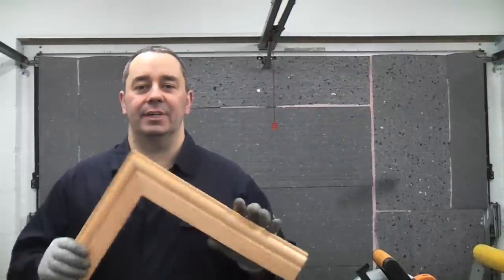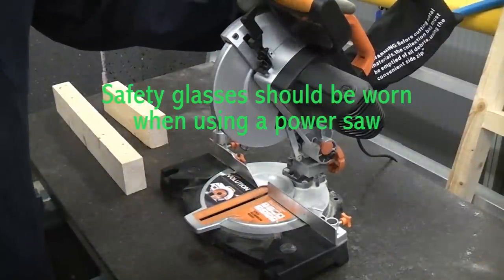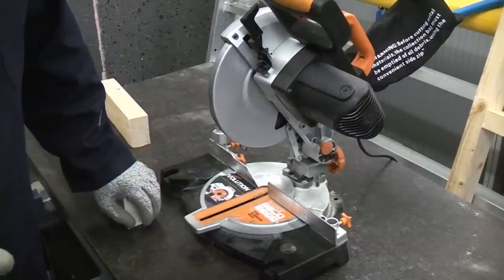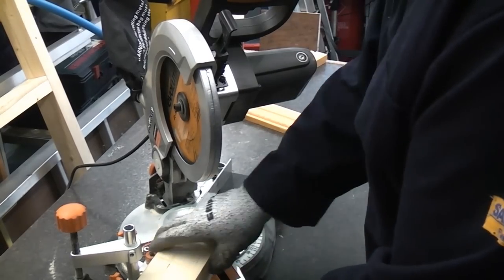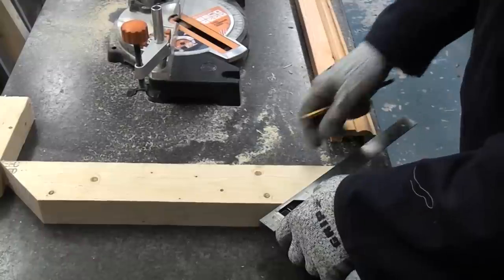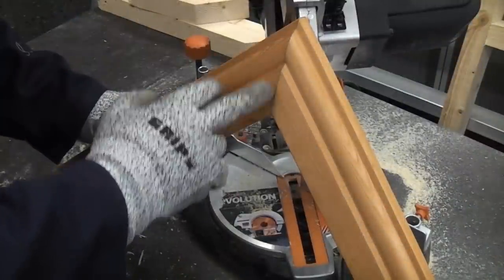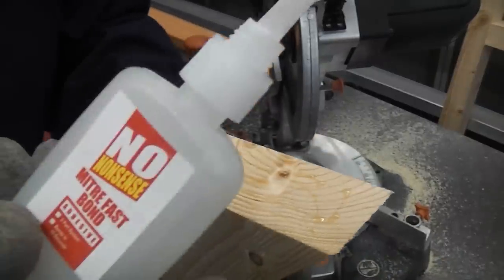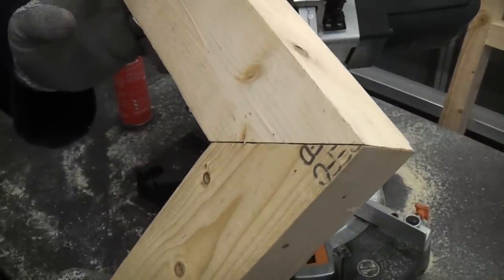Mitre joint | miter joint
Mitre joints are very common in wood working and metal working, here is a quick demonstration on how to make a mitre joint using some timber. If you want to see an example of a mitre joint used in metal working please